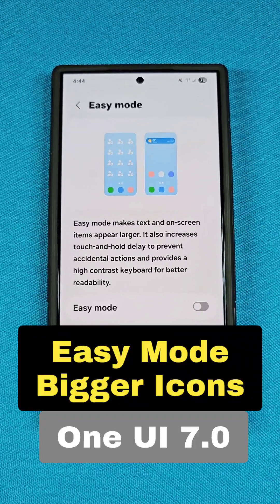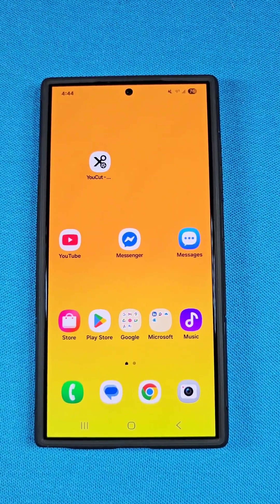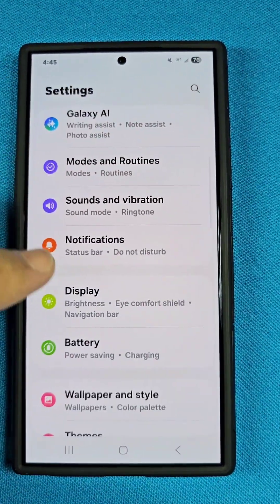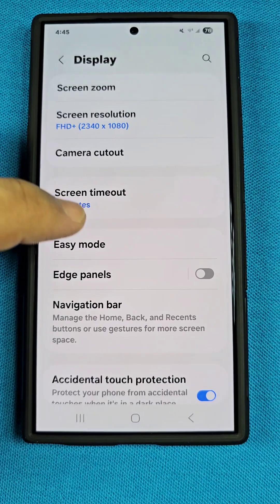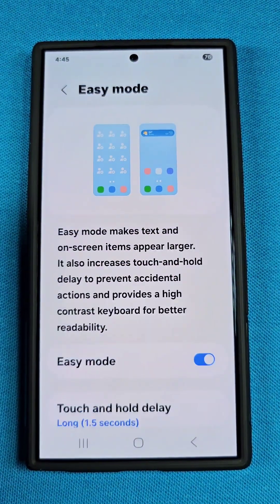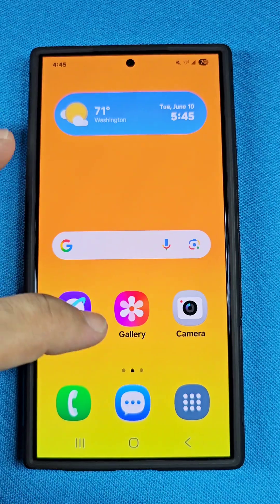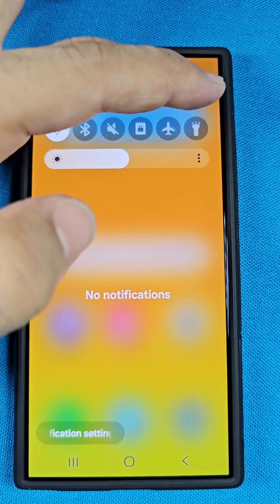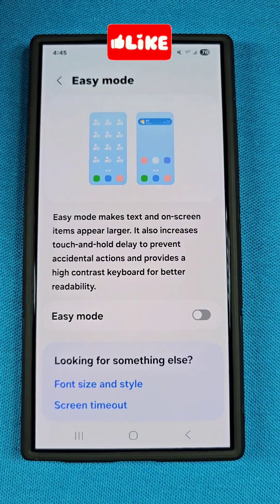Easy Mode for Bigger Icons - One UI 7.0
here's where you can find easy mode to get a bigger layout of home screen and app icons for Samsung Galaxy Android 15 phone with One UI 7.0